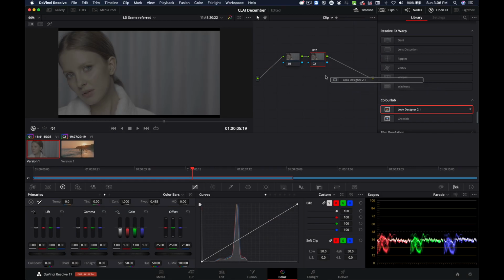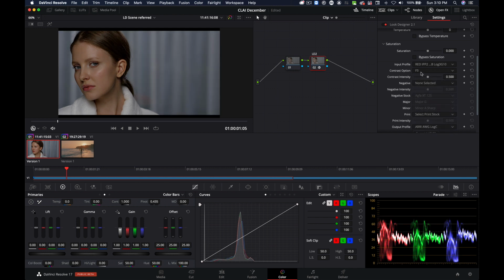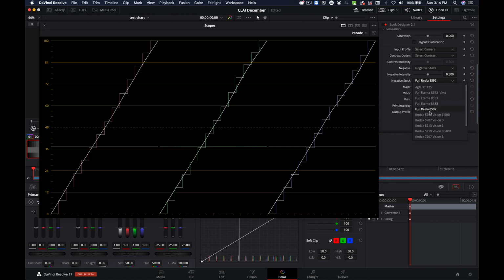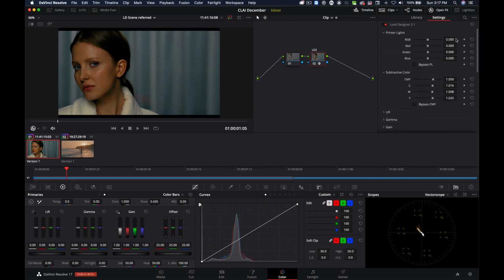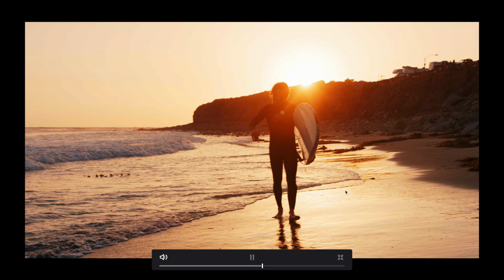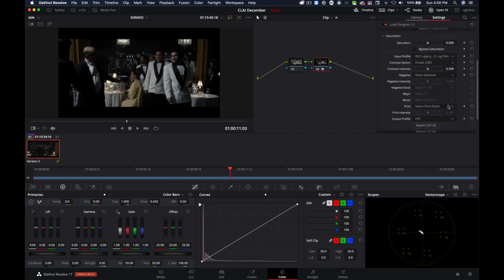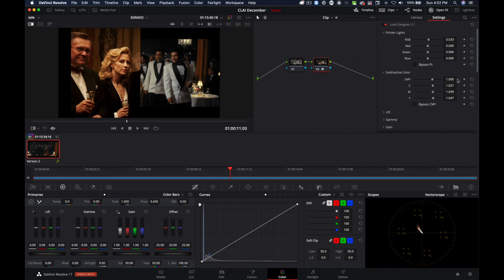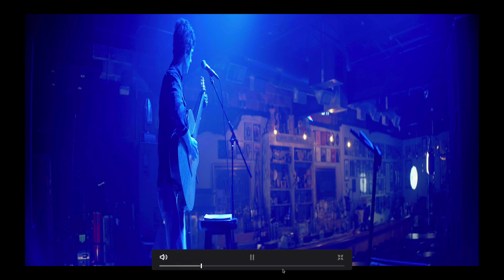Look Designer 2.1 - What is new!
In this video, Dado Valentic, a chief color scientist at Color Intelligence, will take you through the new Look Designer 2.1  release features.

With this release, we wanted to get better in film stock emulation, and we are so excited with the result we got. Check this out!

The exciting part is that we had to create a new set of tools that work in subtractive space to emulate a color response from standard film emulsion better.

Besides, we have managed to sort the issues plagued with, like a blue neon light.

Results are Magnificent, Clean and Surprising